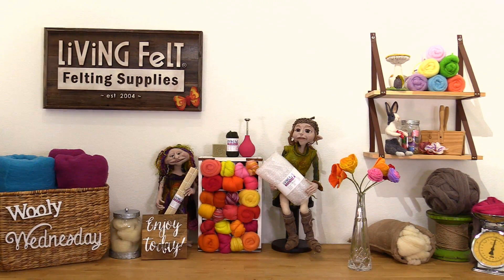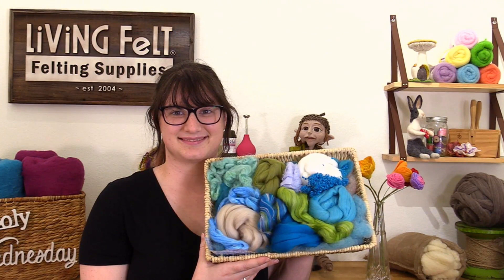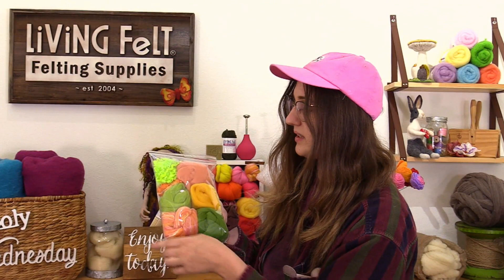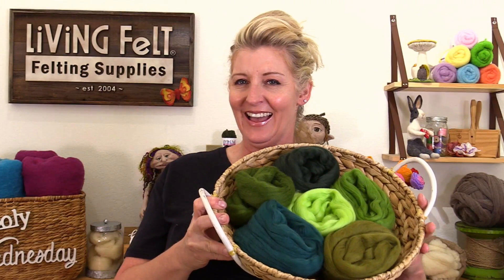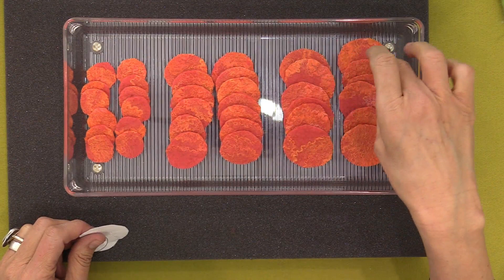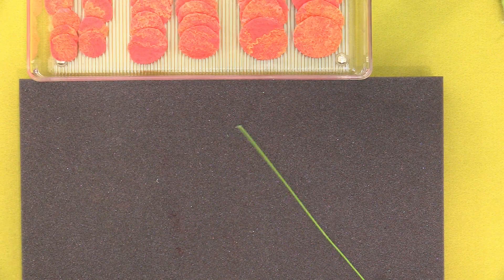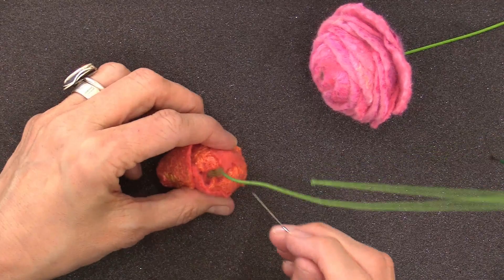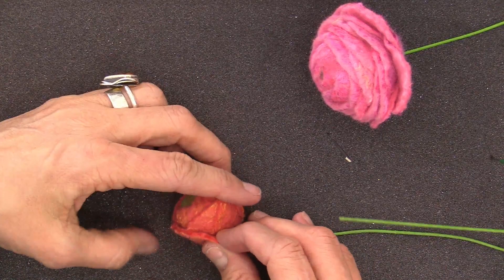Wet Felt Flowers: DIY Felt Ranunculus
If you would like to learn how to wet felt flowers so they look more realistic, this diy felt raunculus flower tutorial is for you. We wet wet felt fabric for our flowers so the petals can be made to look really pretty. Your felt ranunculus flowers can be any colors you choose. A wool felt flower from hand made felt is much more lively and fancy than store using store bought felt for your flowers. This diy felt flower is easy to make and you will love the process of wet felting to make flowers.

The Ranunculus asiaticus is a species of poppy that is much loved for its many, thin, lacy layers of petals.

How to Wet Felt: "Pancake" Lesson 🙂

Living Felt  provides free quick and easy needle felting, wet felting and nuno felting tutorials because we love to help you felt cool things from wool. We offer these free online felting classes to teach and inspire everyone—even the beginner. Wool is used in most of our projects, and we have lots of tips and tricks to make felting fun and simple. Learn to felt with Marie Spaulding as she teaches felting and needle felting tutorials from the heart. She is the founder and head fairy at Living Felt. Felting art work, home decor, fun keepsakes, thoughtful gifts, treasures and wearables with you is one of Marie's greatest pleasures. She makes felting and needle felting friendlier than ever before. Since launching Living Felt in 2004,  she has sparked enthusiasm for felting across the globe and inspired thousands of new friends to give felting a go in their crafting and artistic expression. Living Felt provides totally FREE quick and easy needle felting, felting, and wet felting and nuno felting tutorials every single week because we love to help you make cool things from wool! Follow along with these fun online classes to learn more about felt design and needle felting techniques. It’s inspiration for everyone—from beginners to advanced felters. To make felting and needle felting easier than ever before, we offer felting kits and supply lists, plus you can call us with any of your felting questions - we are happy to help! The wool fibers we share will make your felting projects easy and fun! We hope you enjoy our wetf elting, needle felting and nuno felting tutorials.